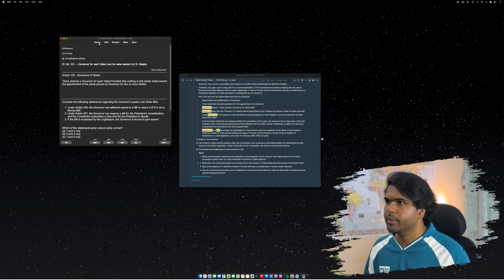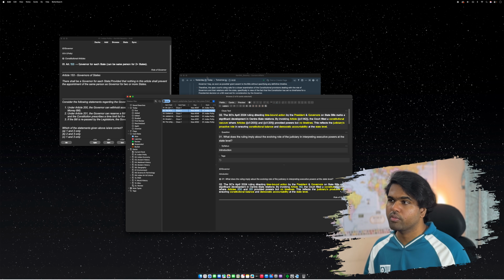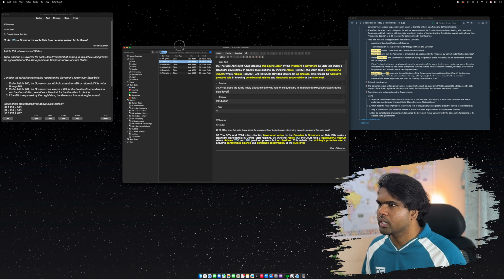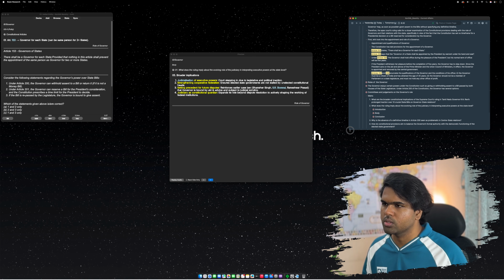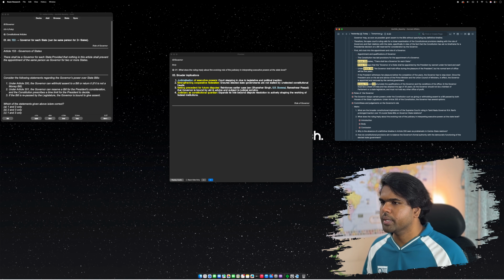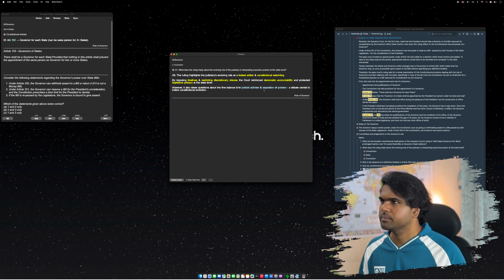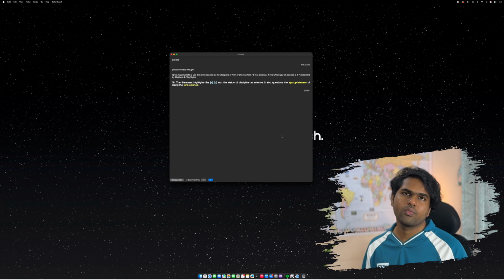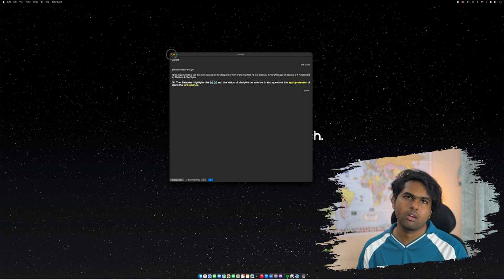Why Every UPSC Aspirant Should Use Anki (My Complete Method)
This video is part of my Anki for UPSC playlist, where I share how to use digital flashcards to prepare smarter. In this episode, I explain why Anki is a game-changer for UPSC aspirants and show my complete method for creating and revising cards.